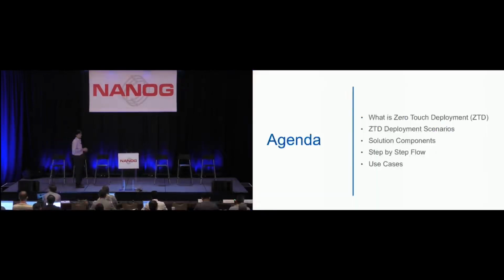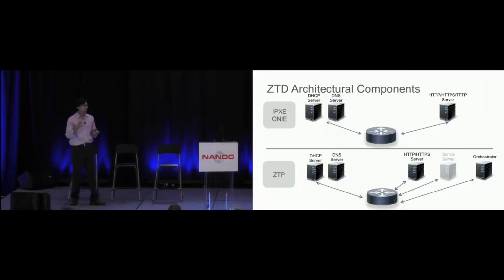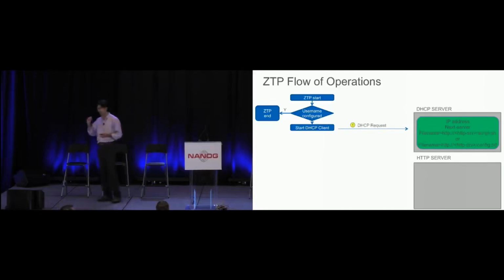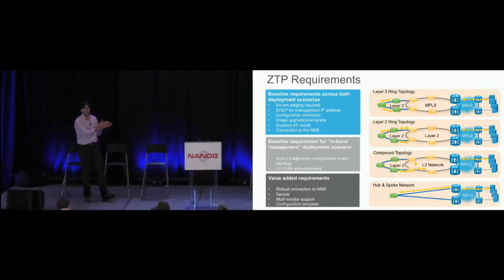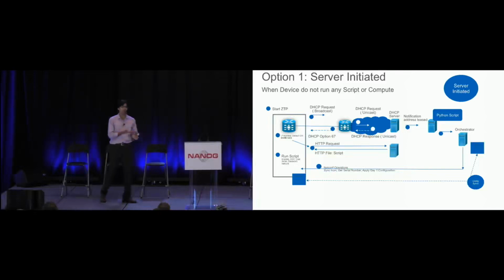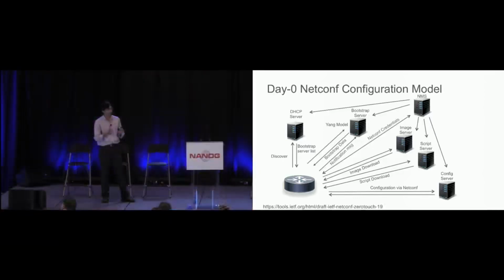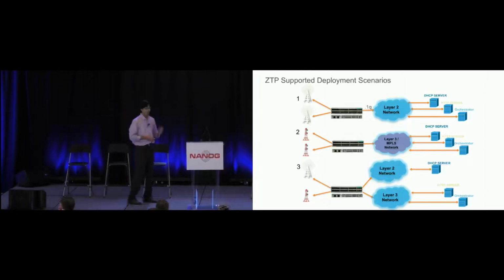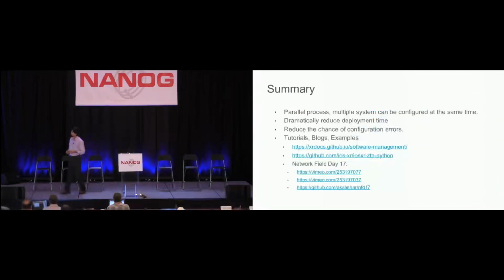Network Operational Simplicity via Zero Touch Deployment ZTD